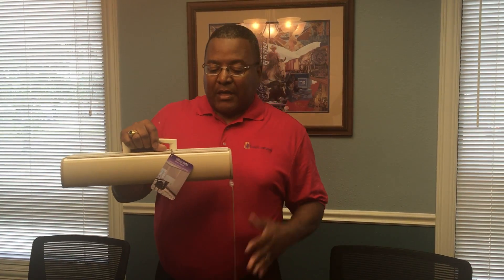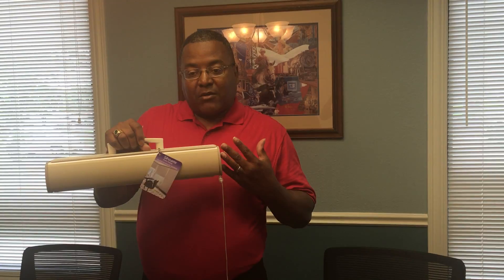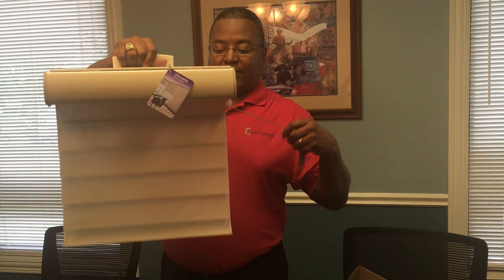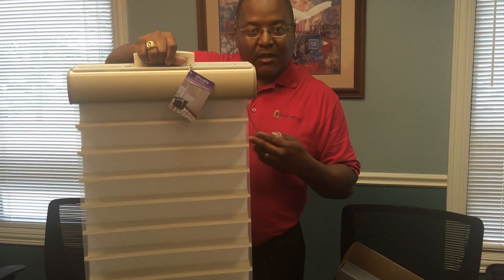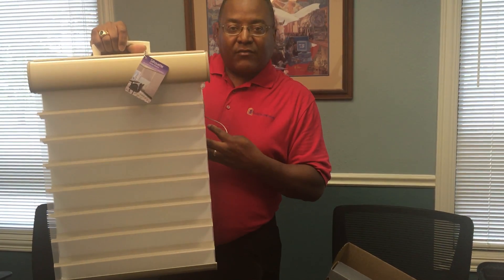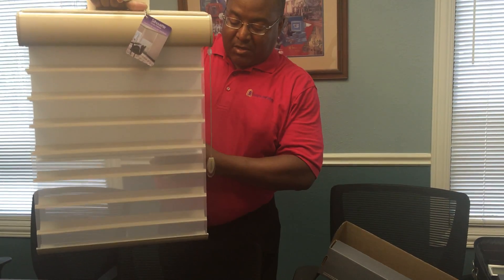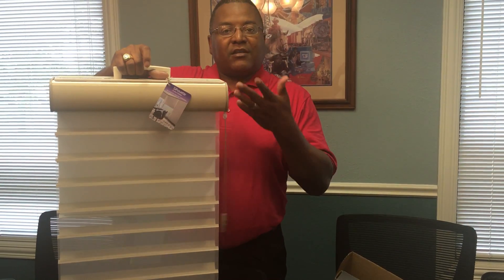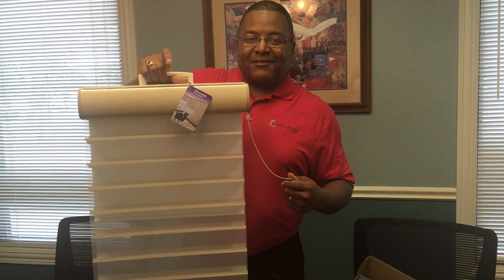Silhouette With Blackout Shade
Charles shows the beauty of a silhouette with the functionality of a blackout shade for privacy and cooling.